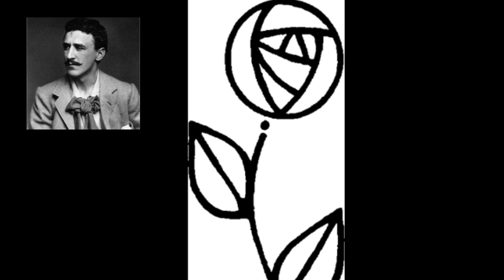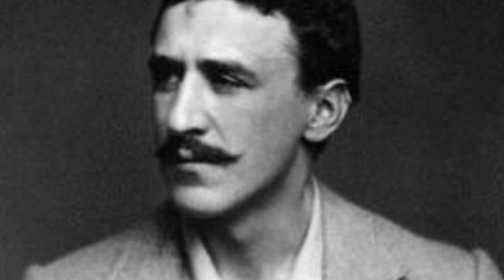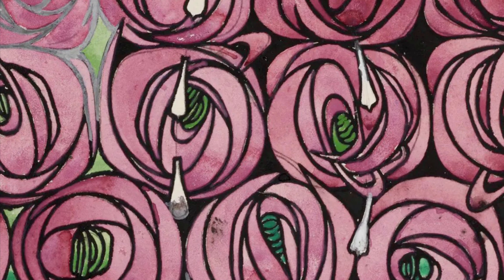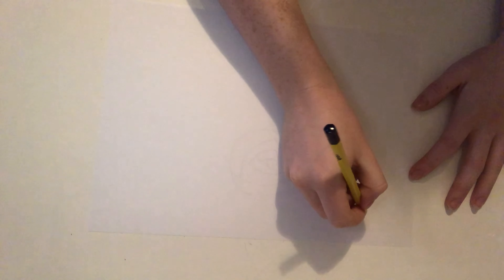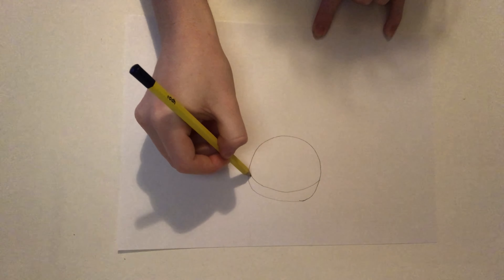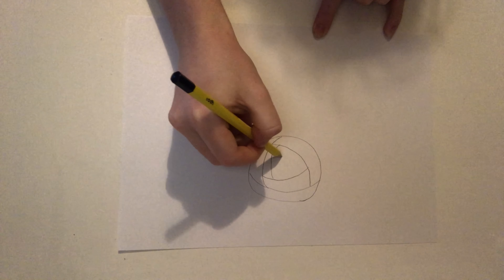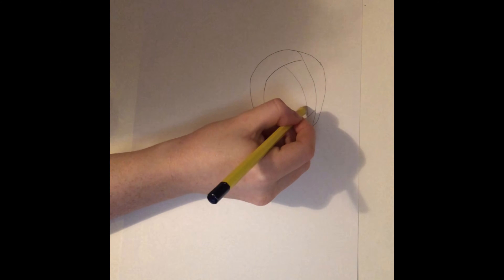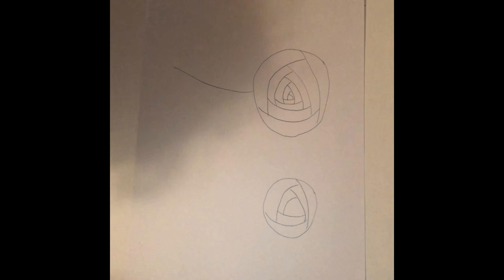How to draw a Mackintosh rose activity